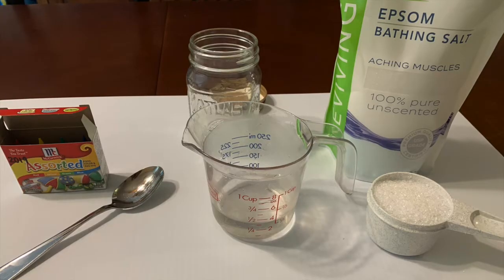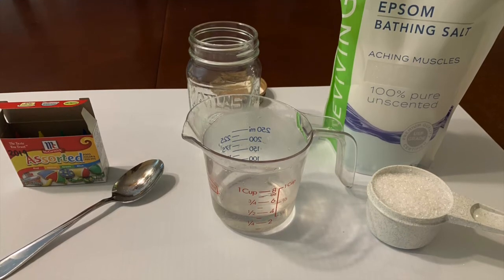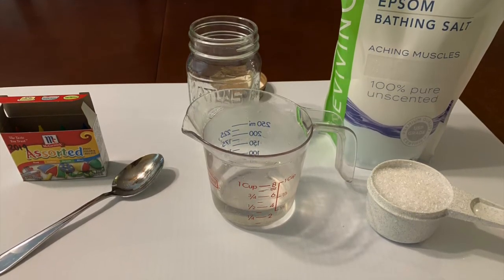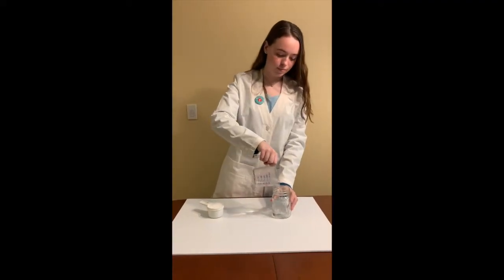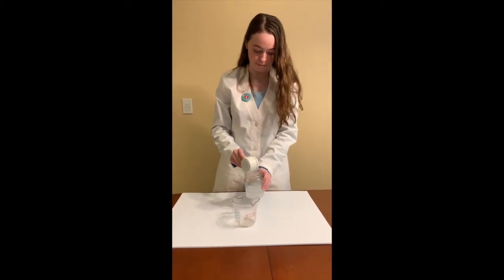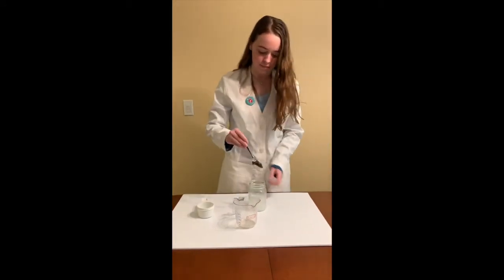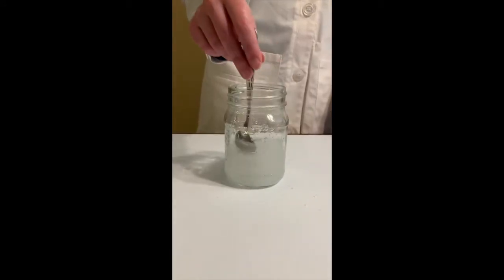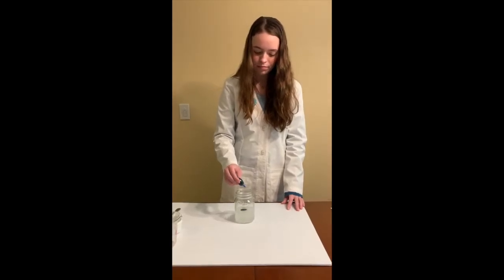How to make magnesium sulfate crystals!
With just a few household ingredients you can make beautiful crystals in just a few hours.